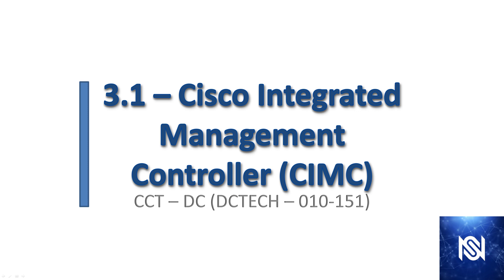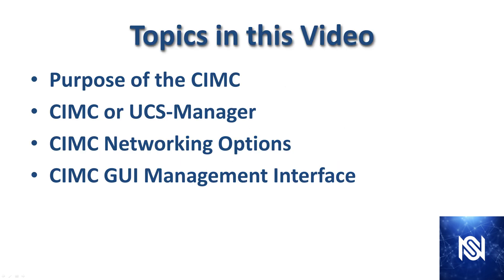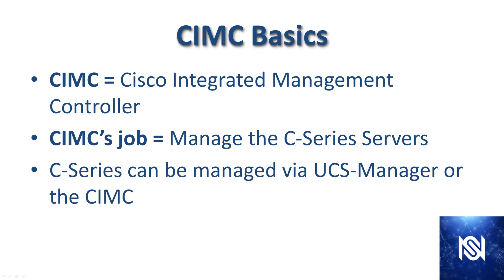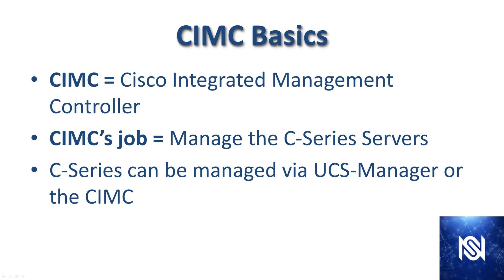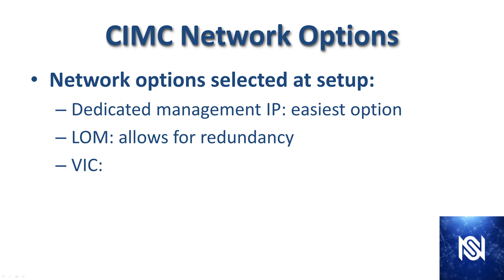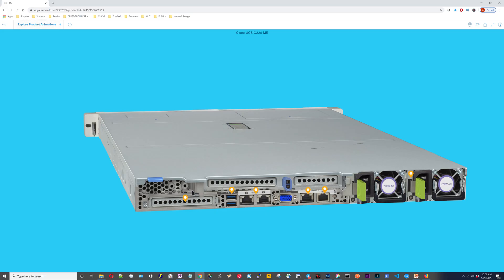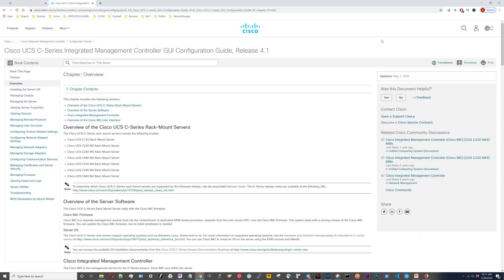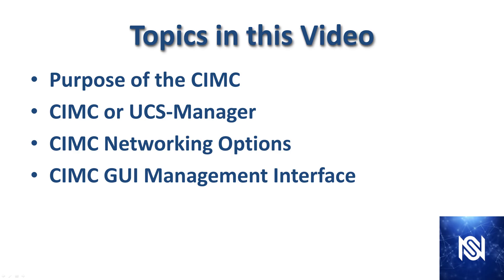Free DCTECH - 010-151 - Cisco Integrated Management Controller - Video 25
This is the Cisco CCT Data Center (DCTECH 010-151) Free Certification Course.

This Video Covers the following:

-CIMC = Cisco Integrated Management Controller
-The purpose of a CIMC
-CIMC Networking Options